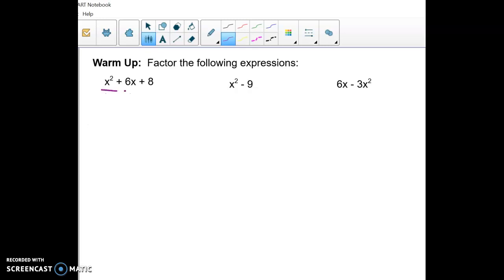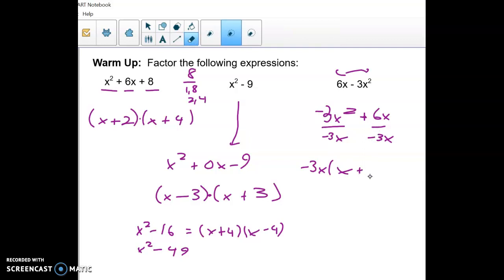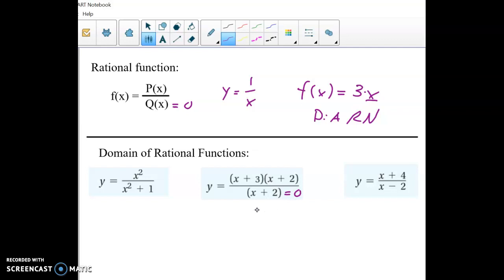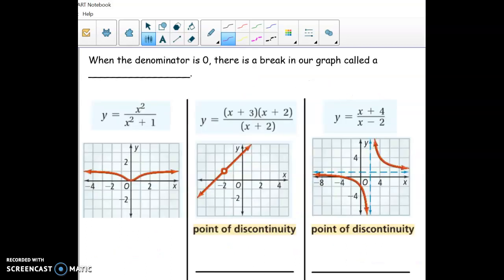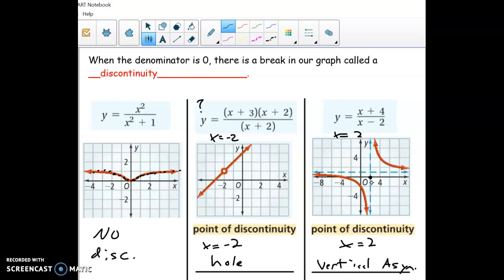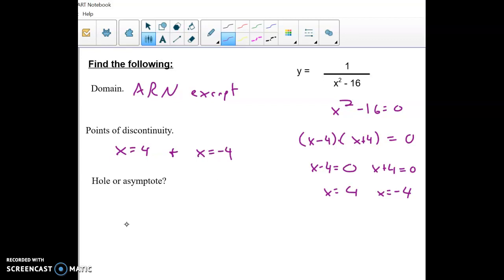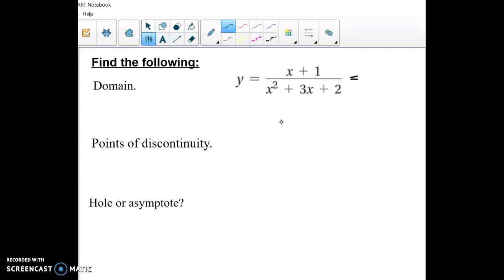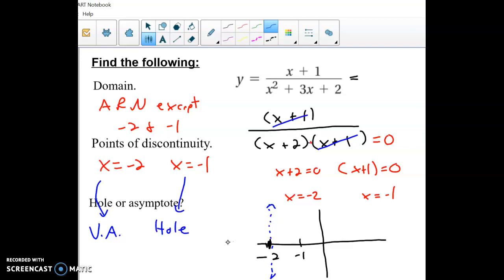Lesson 8.3 day 1 part 1